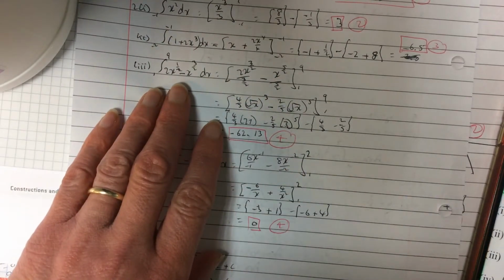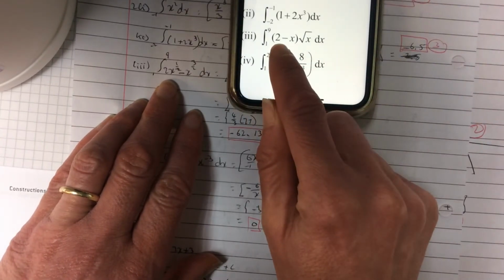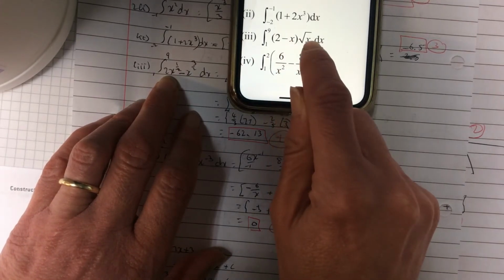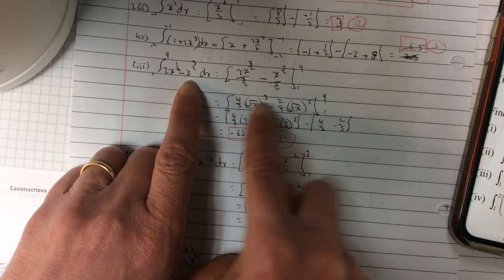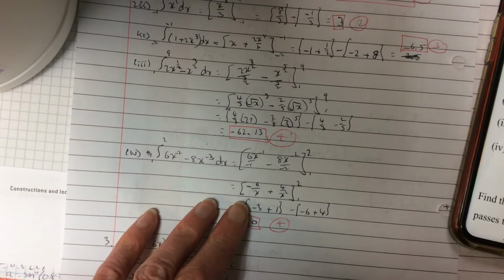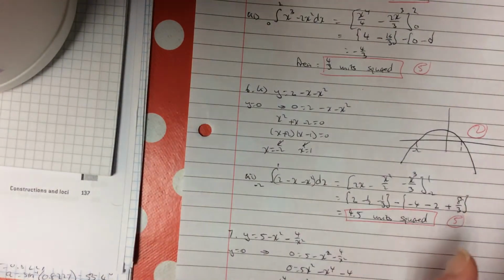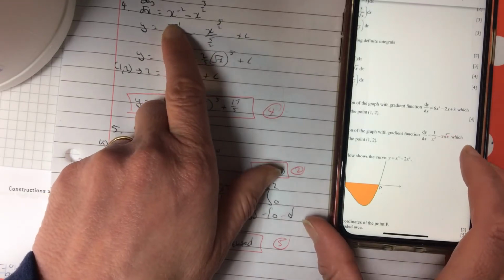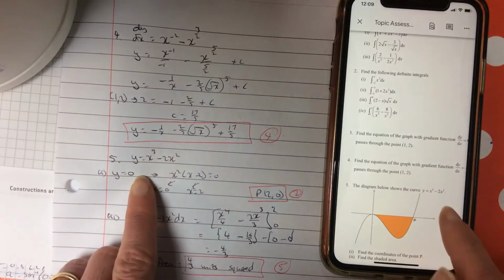Integration Topic Assessment